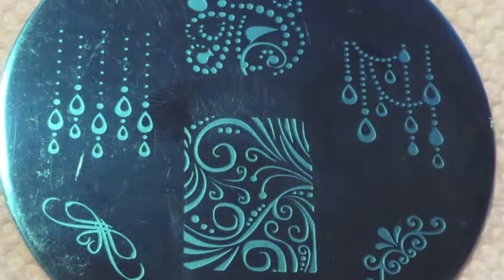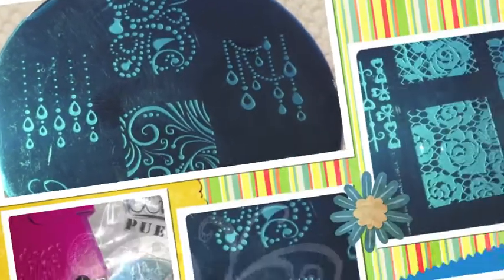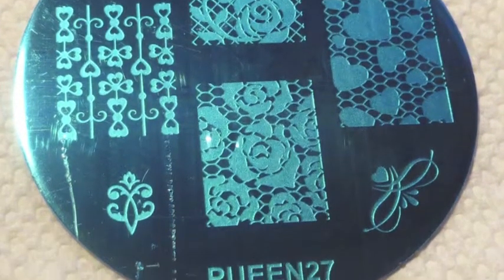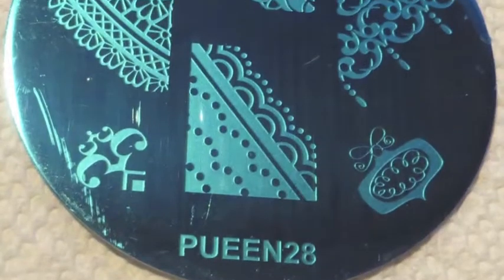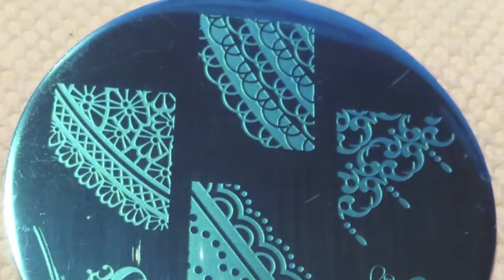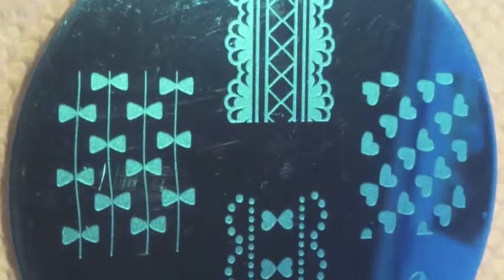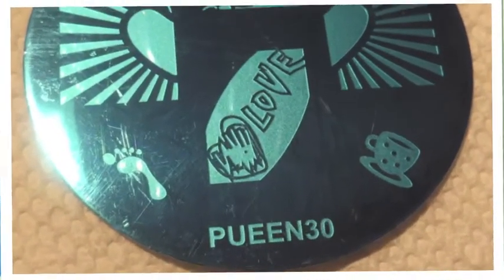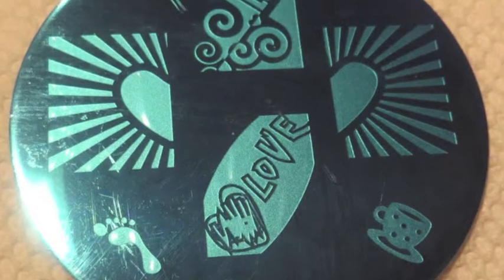PUEEN 2013 Set 24E LOVE ELEMENTS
I started off with Pueen so I've always enjoyed their plates - but these are just adorable.  Up close on the new Love Elements 24E you can really get the details on how each design looks.

You can find the Pueen plates on Amazon.com